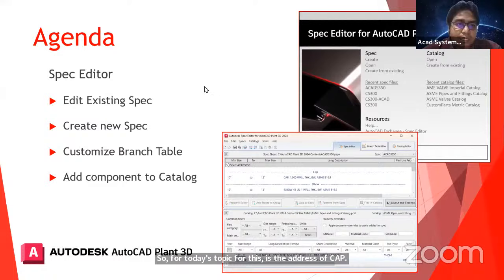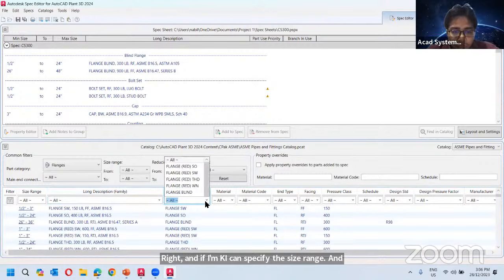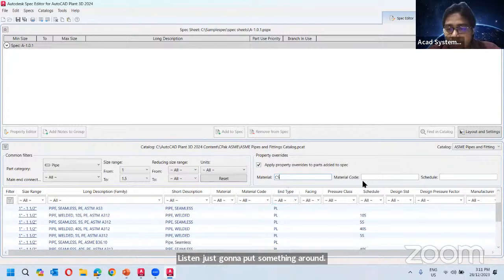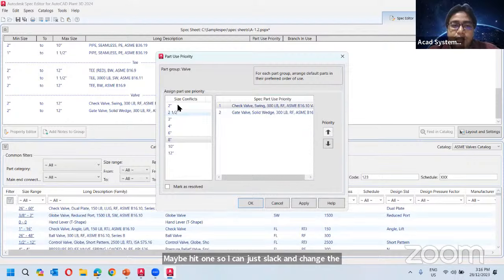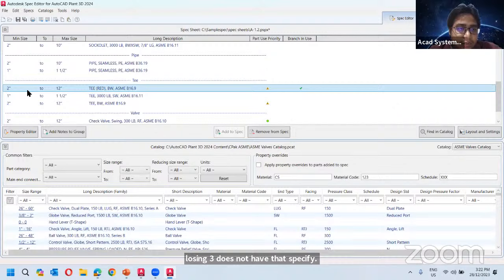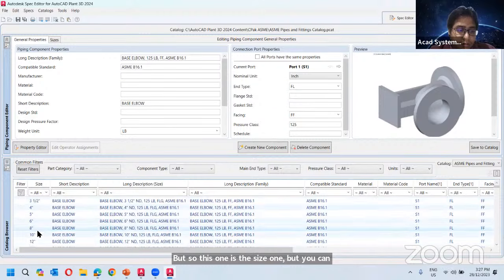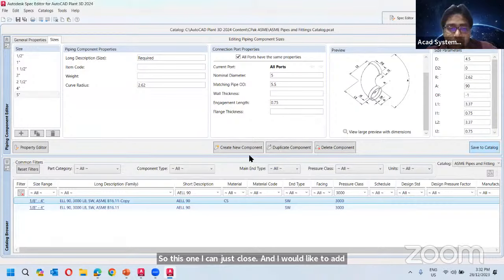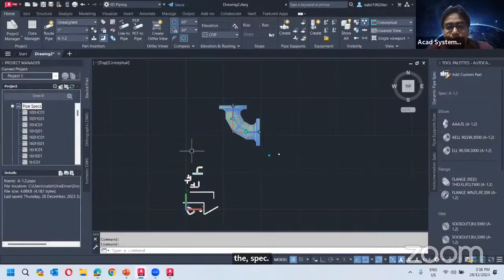Autodesk AutoCAD Plant 3D Understanding Custom Spec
Who Should Attend: Plant 3D user that manages spec and catalog (e.g. Oil & Gas engineer, Chemical engineer, piping engineer).

Plant 3D is helpful in creating plant designs with the equipment and piping part assets provided.

But, in case you need to create, modify, or manage your own specs and catalogs, this can be done with AutoCAD Plant 3D Spec Editor. You can use the Spec Editor to add parts to a spec as well as edit existing spec to meet your requirements.

Getting to understand the spec editor can be challenging especially if you are a beginner. But with this session, we will take a look on:
• Locate and open existing catalogs and specs.
• Create/Modify catalogs and specs.
• Create custom components

Join this free online lesson as we will take a journey on how to use Plant 3D Spec Editor.